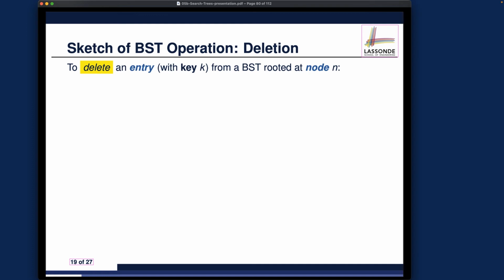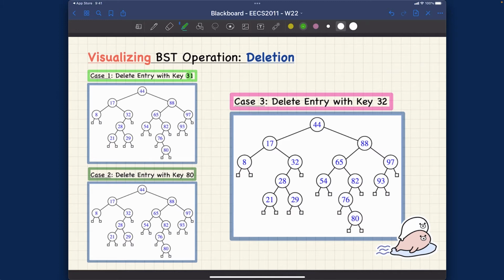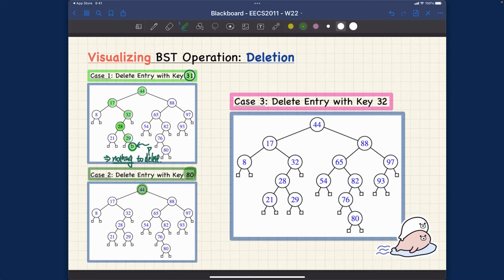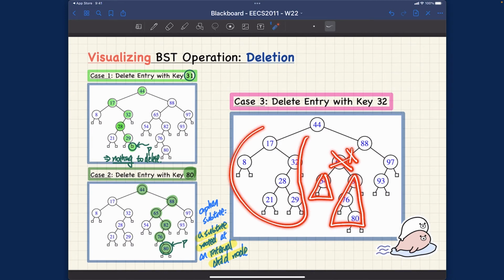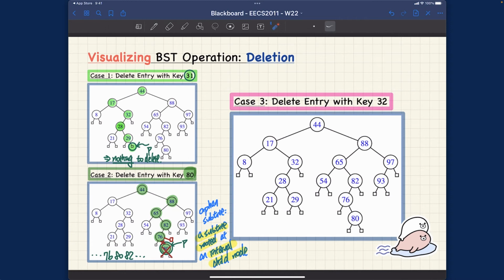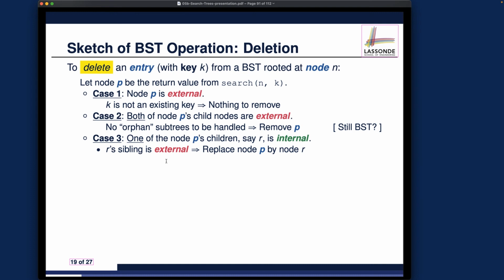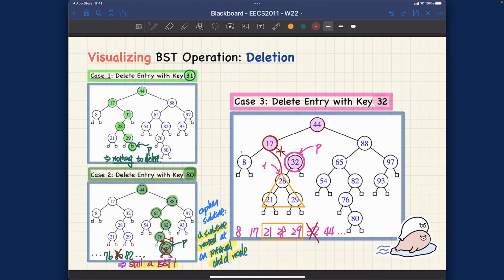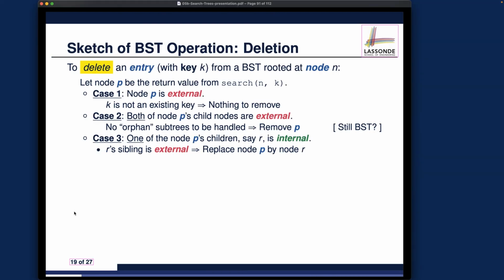[HD] EECS2011 W22 - Lecture 5b - Part E1 - BST Deletions: Cases 1 to 3